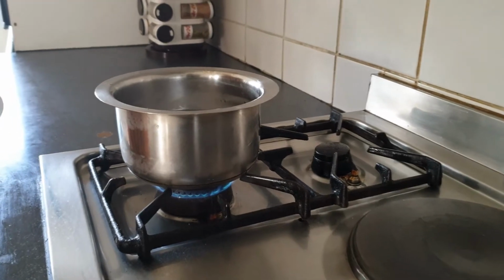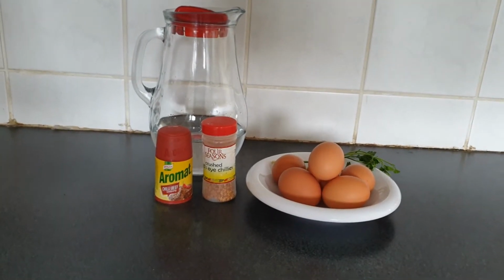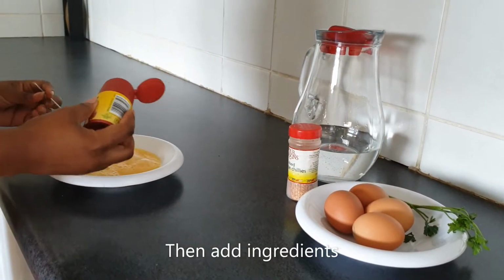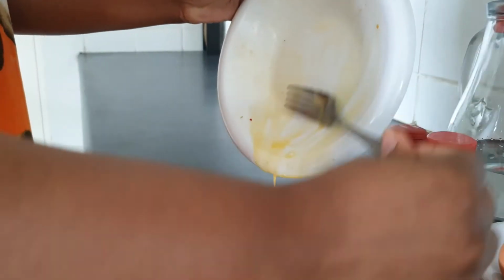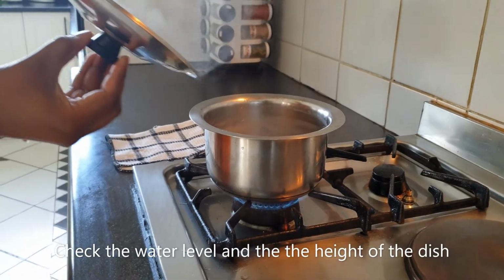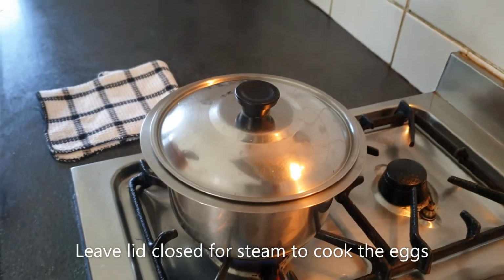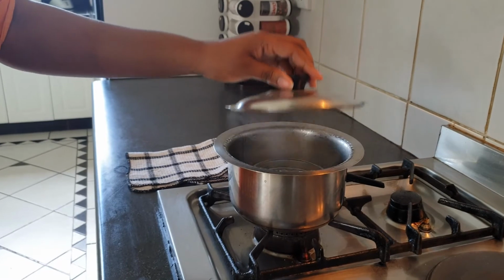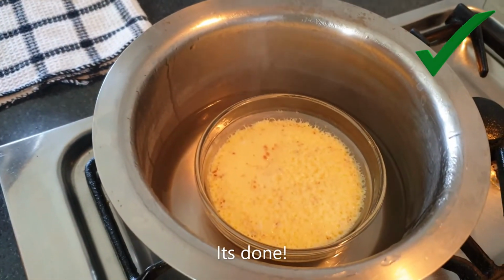Easiest way to make steamed eggs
If you have noticed, I have so many egg recipes on my channel, I am an egg lover. For those who love to eat eggs like me, I'm your go to lady.
 Easy but classy egg recipe for you. Enjoy!